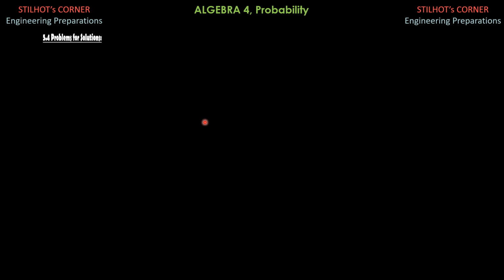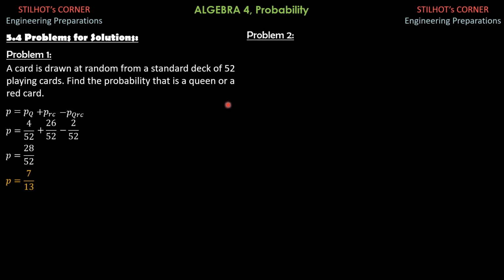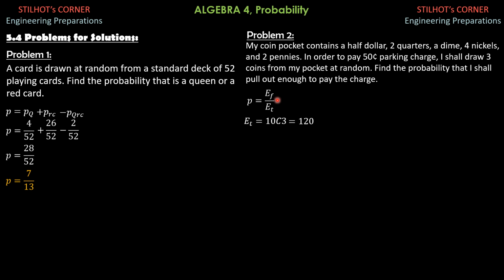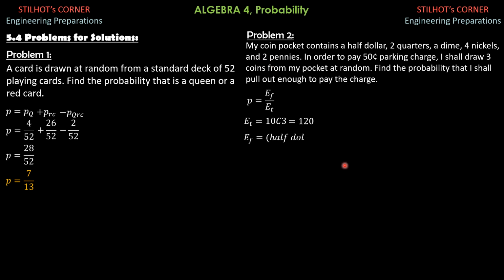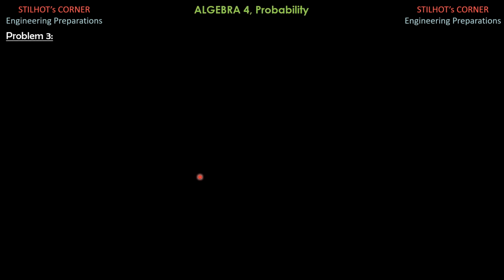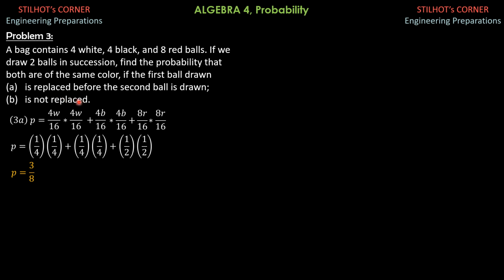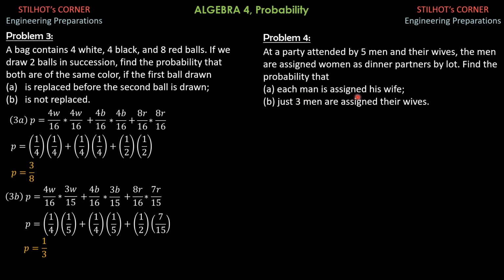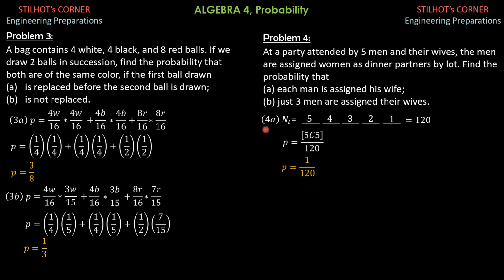ALGEBRA 4, Probability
This video contains 4 exercises about probability. For those, who are high school students in STEM track, you may watch all the playlists suited for you.